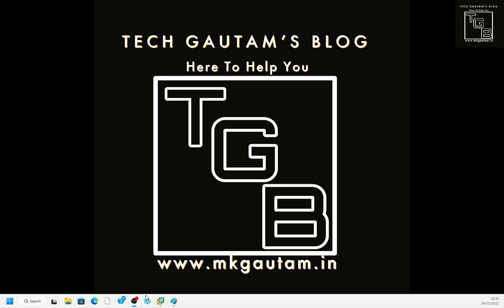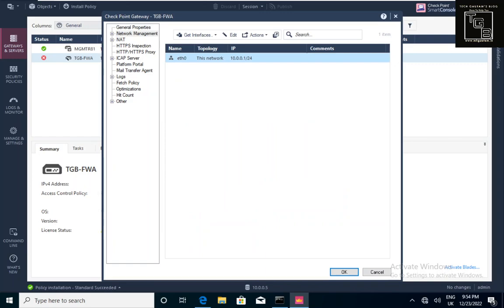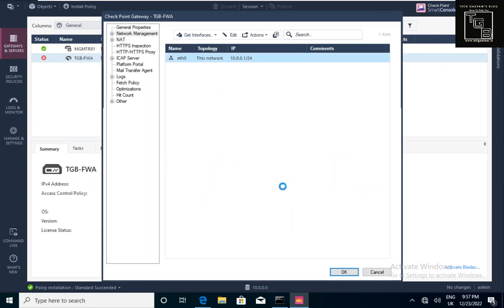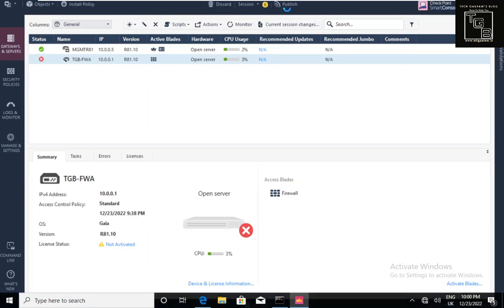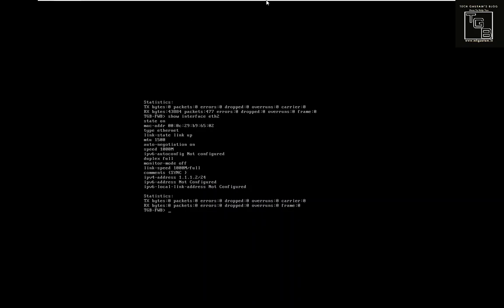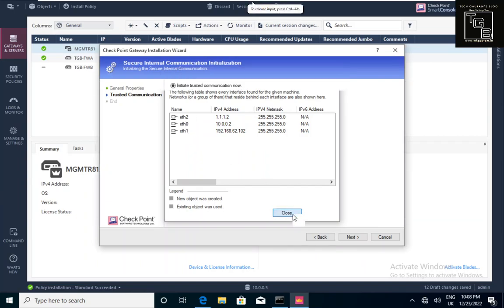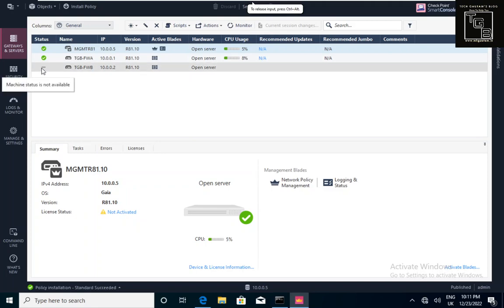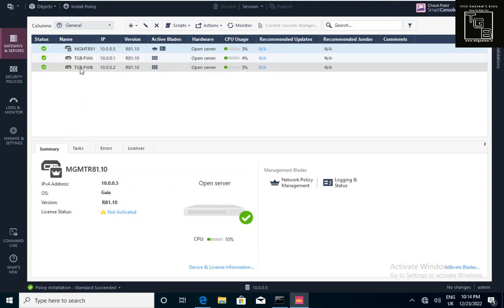06. Checkpoint Gateway Onboarding into Smart Dashboard Part-2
In this video you can see how to add new interfaces on existing gateway as well as new Gateway addition in the Smart Dashboard.